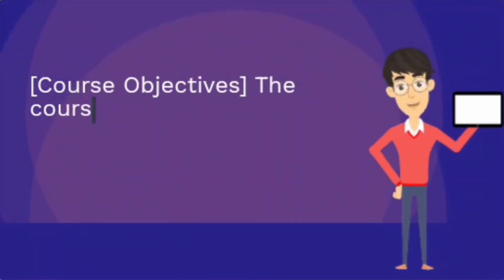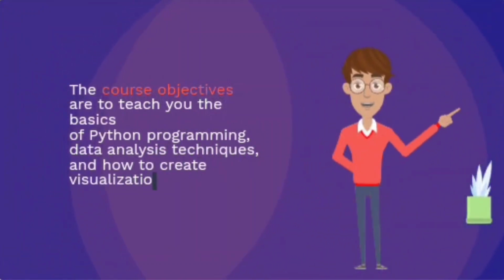Learning Python for Data Analysis and Visualization by Jose Portilla (Udemy Course Review)coding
"Learning Python for Data Analysis and Visualization" by Jose Portilla, available on Udemy, is a comprehensive course tailored for individuals eager to delve into data analysis using Python. Led by seasoned instructor Jose Portilla, this course covers Python programming fundamentals alongside powerful data analysis libraries such as Pandas and Matplotlib. Through hands-on projects and practical exercises, students gain proficiency in data manipulation, visualization, and exploration techniques. Portilla's clear explanations and step-by-step guidance make complex concepts understandable for learners of all levels. Highly recommended for those seeking to harness Python's capabilities for data analysis and visualization.